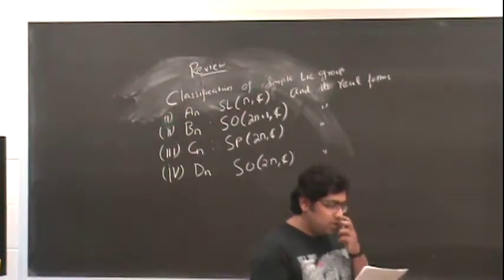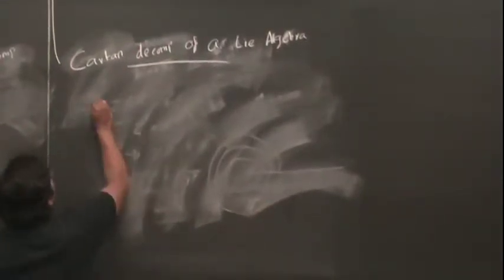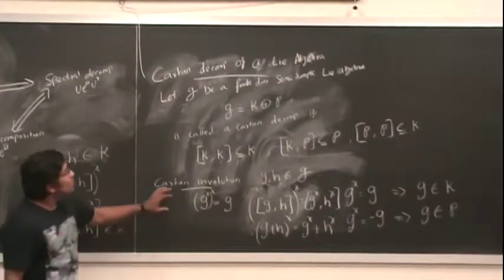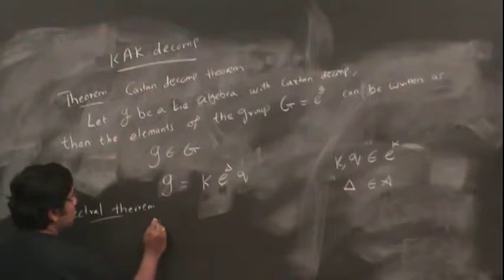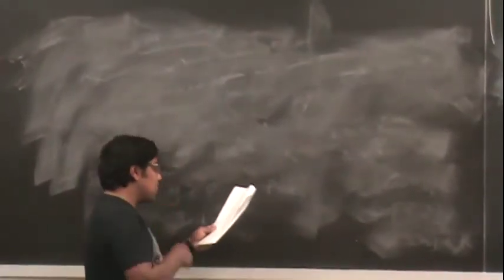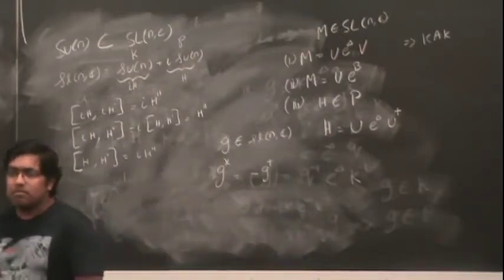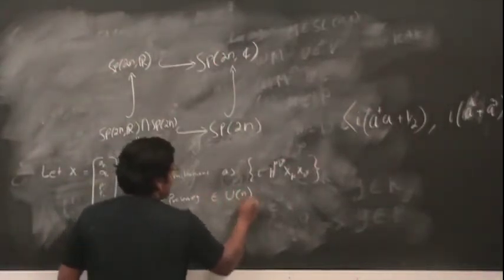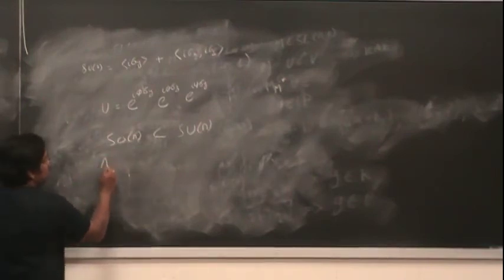Lie Groups in Quantum Information - Session 6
Summer course "Lie groups in Quantum Information"
Session 6: KAK decompositions (Gopi Muraleedharan)